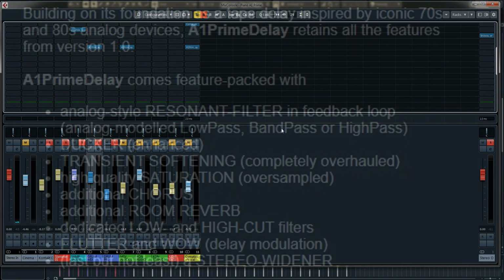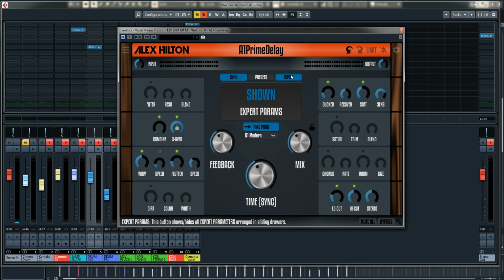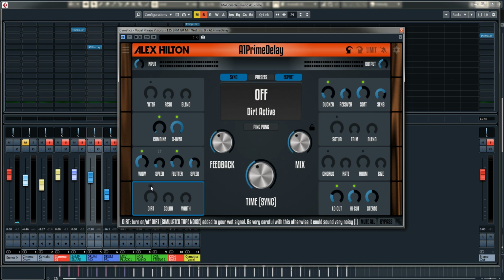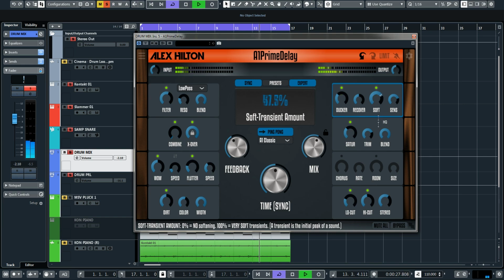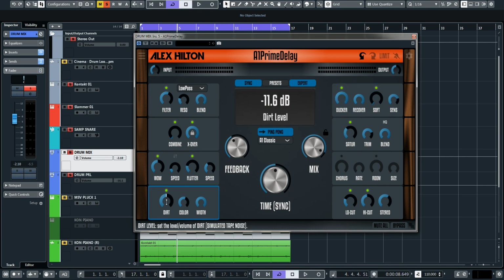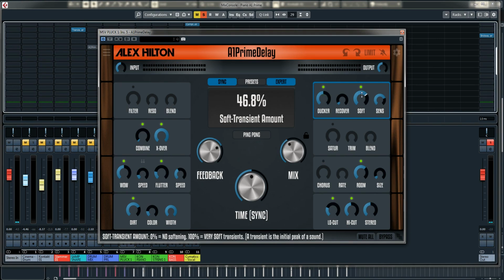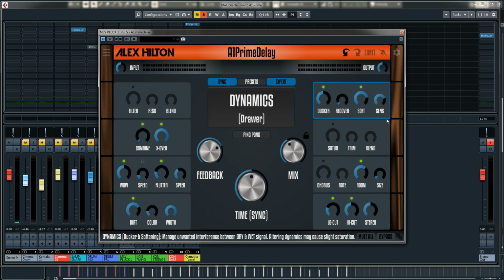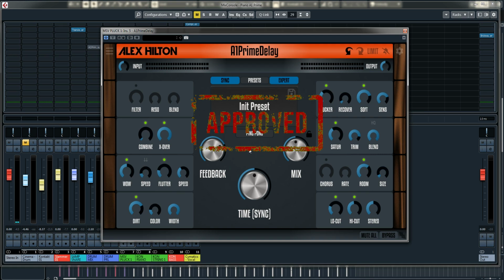A1PrimeDelay VST Plugin FREE for a limited time!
Not just your average delay plugin! Packed with additional features like transient shaping of the feedback loop make this a great tool for creating ambience in any genre.

***NOTE ~ This is my honest review of this software! I have not been paid nor endorsed by the plugin maker or company to leave a positive review! This content is based entirely on my own experience using this software!***

A1PrimeDelay V1.2! Updated and overhauled release.

FREE for a limited time as of February 2025!

A1PrimeDelay is available as VST2, VST3, AU and AAX plugin format for macOS and Windows.

System Requirements:

macOS 10.9 or higher
Windows 10 or higher
64-bit only
A1PrimeDelay is a software audio plugin designed to enhance your audio production experience. It is not a standalone application; instead, it requires integration into a suitable host software or Digital Audio Workstations (DAW) to function.

Also check out the other great plugins from Alex Hilton.

Take it easy, stay creative, keep smiling! Sound!